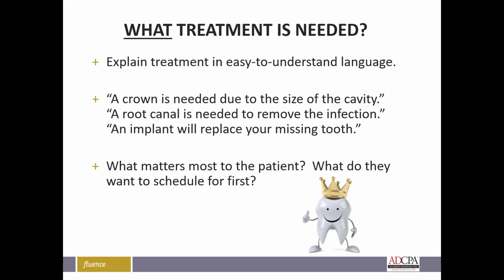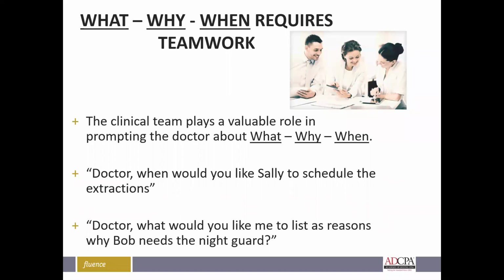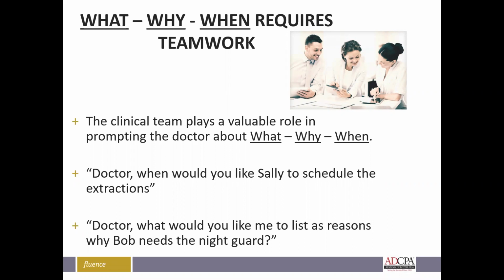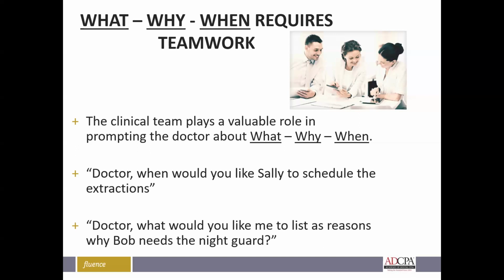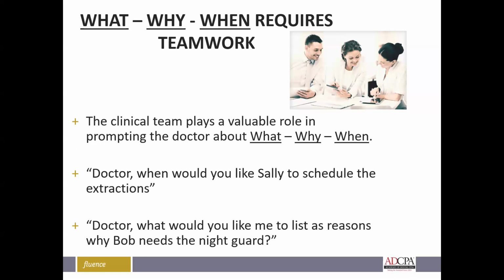Increase Treatment Acceptance with What Why When